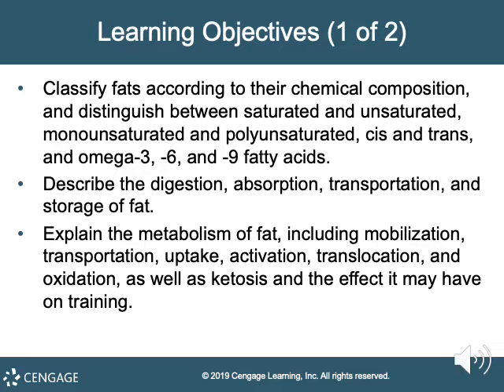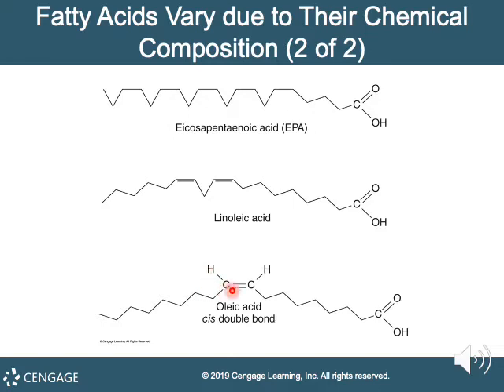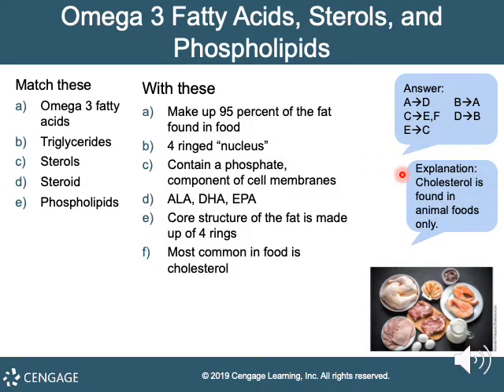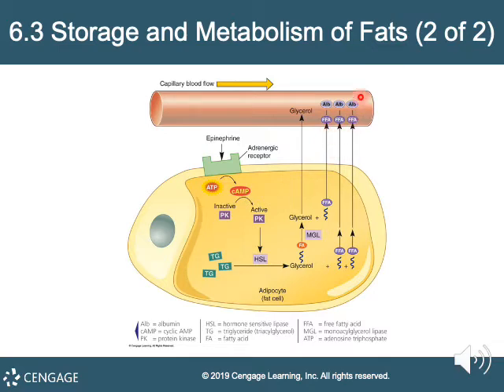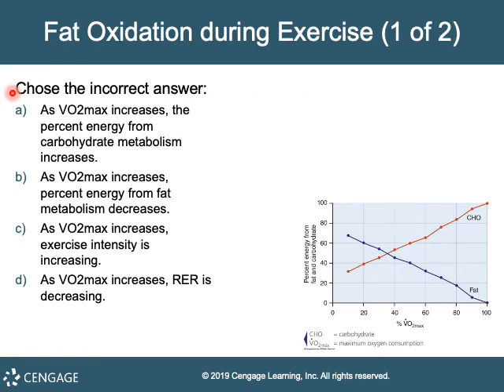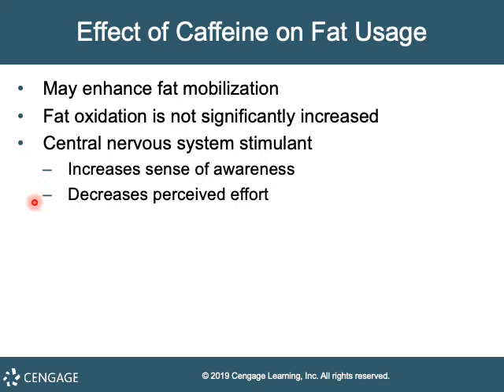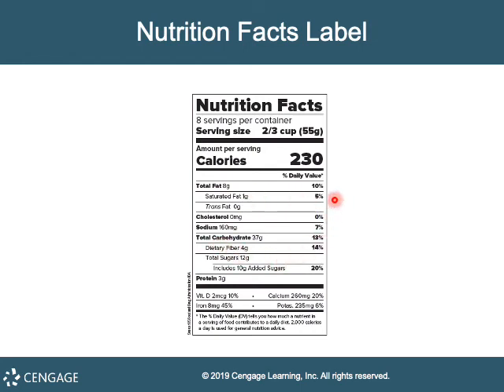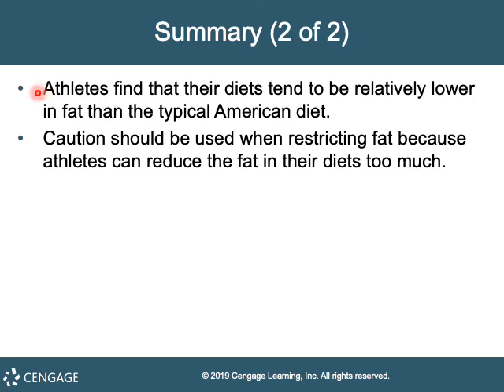Dunford ch06 PPT recorded copy 5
Nutrition for Exercise & Sport: Chapter 6, Fats